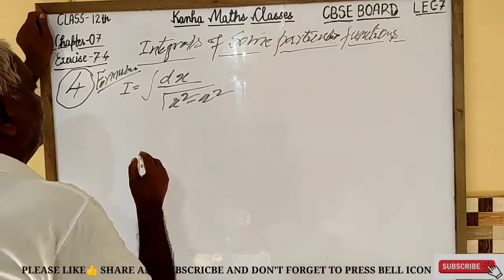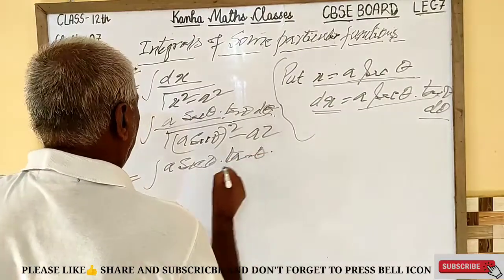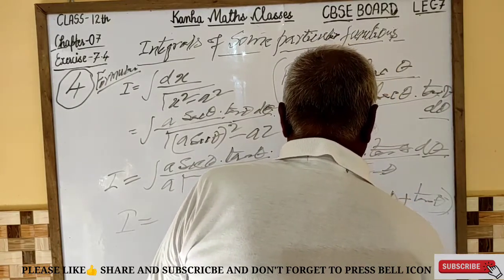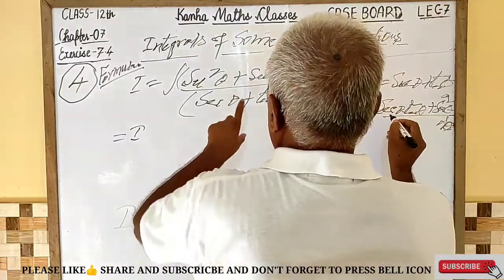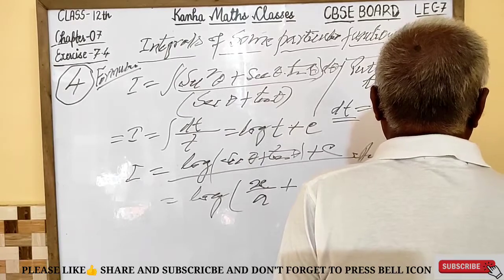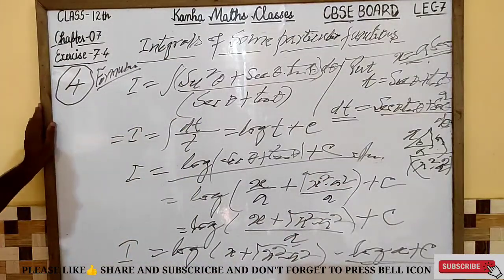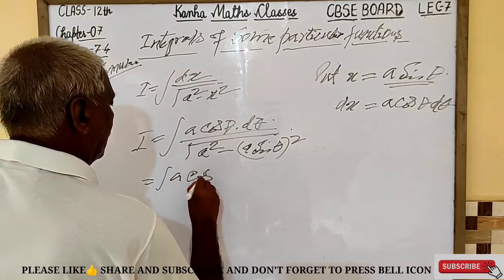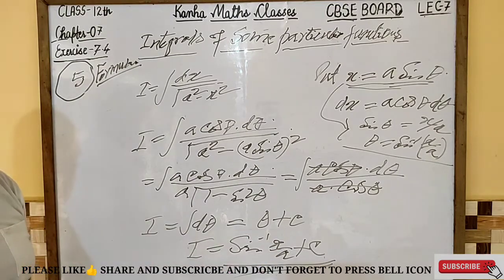Class 12 chapter 7 Ncert exercise 7.4 || integrals of some particular function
Ncert exercise 7.4 || integrals of some particular function